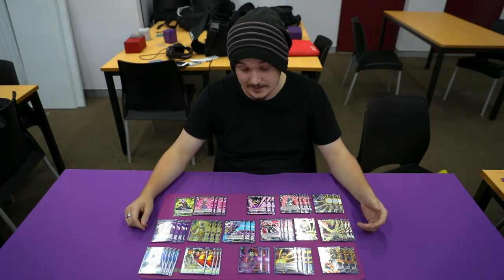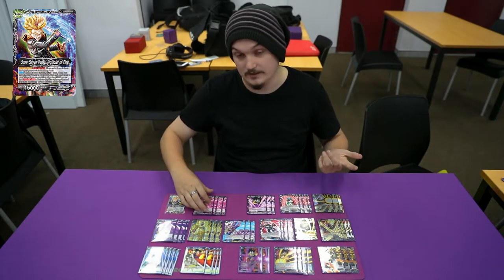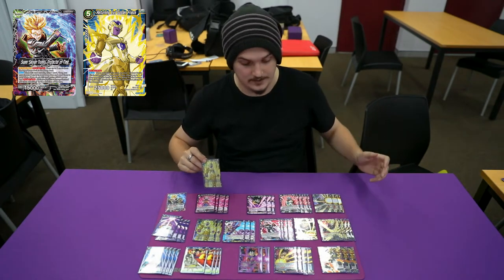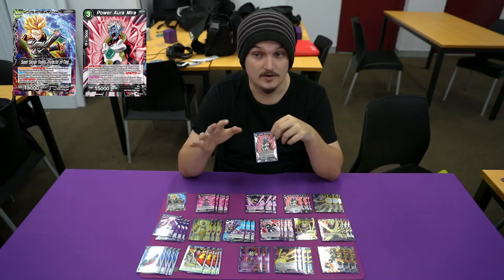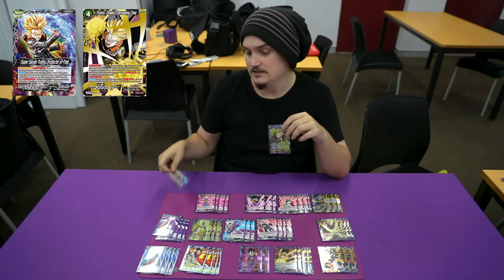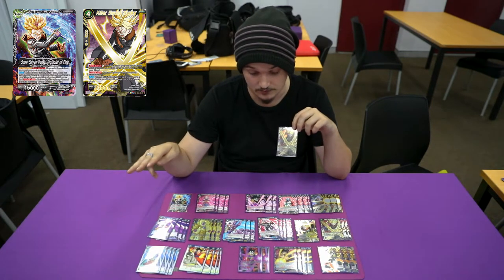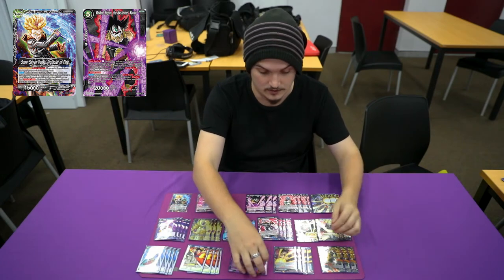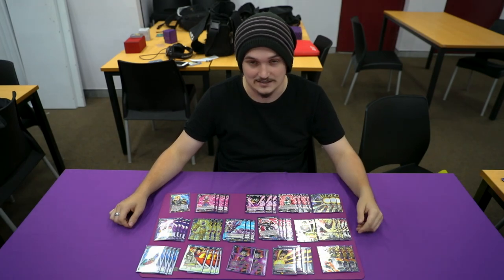[DBS] Trunks, Protector of Time! (Black/Blue Deck Profile)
Cards list
Supreme Kai of Time, World's Protector x4
Energy Boosted Majin Buu x4
Returning Evil Golden Frieza x3
Energy Boost Beerus x3
Whis's Coercion x4
Senzu Bean x4
Enroaching Threat Masked Saiyan x3
Power Aura Mira x4
Time Patrol Trunks x3
Unrelenting Assault Trunks x4
Trunks, Power Overseeing Time x1
Killer Sword Trunks x4
Masked Saiyan, the Mysterious Warrior x2
Awakened Warrior Bardock x4
SS3 Bardock, Power Unleashed x3